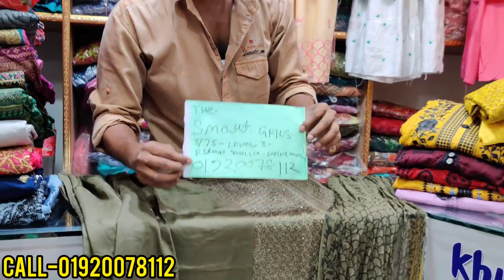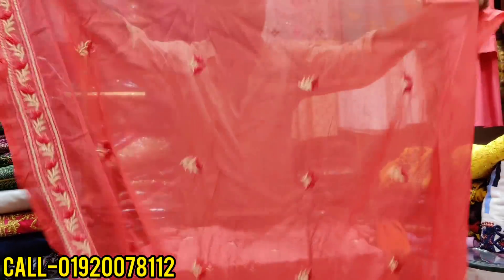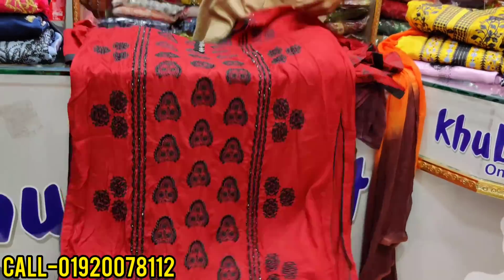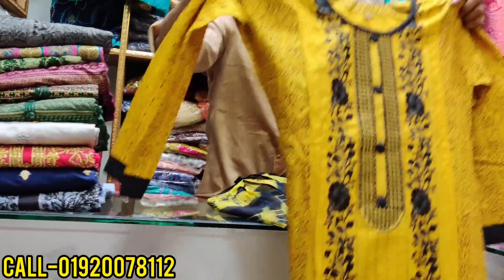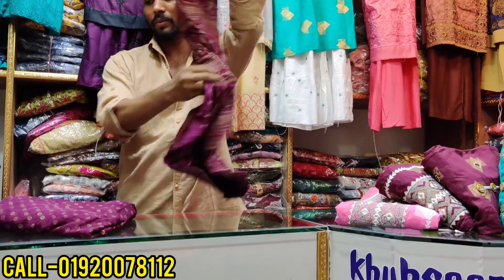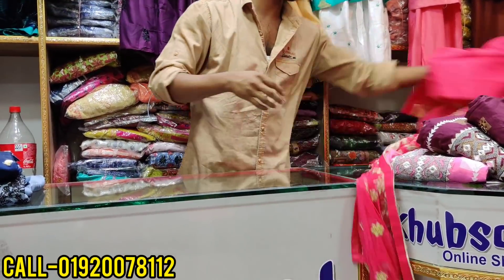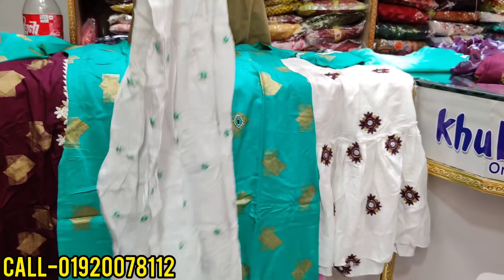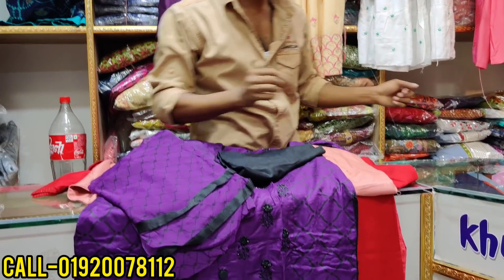অফিস, ভার্সিটি পরার জন্য কম দামে বুটিক রেডিমেড থ্রি-পিছ কিনুন/Office wear readymade three piece buy